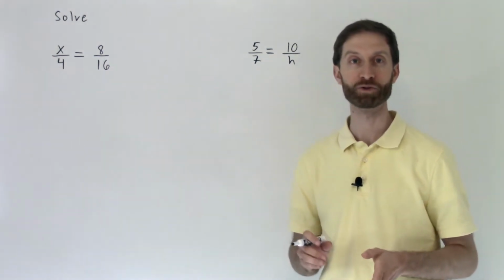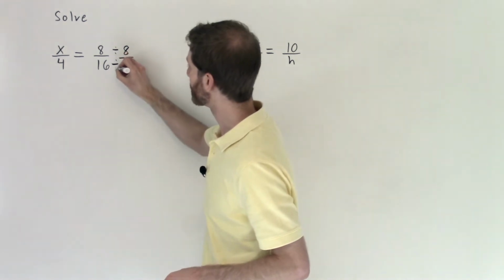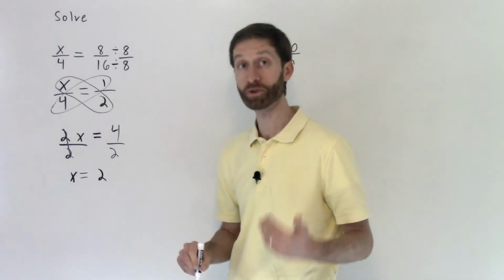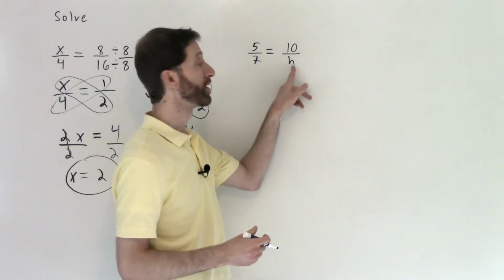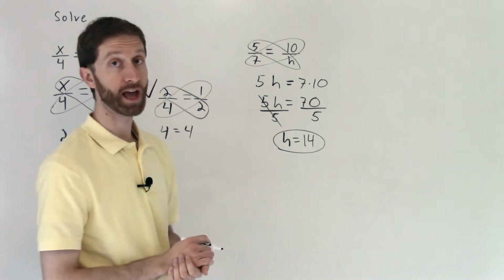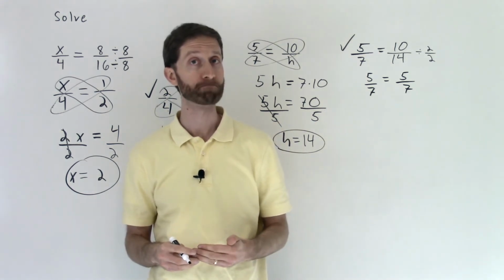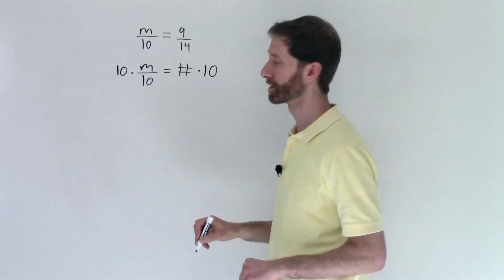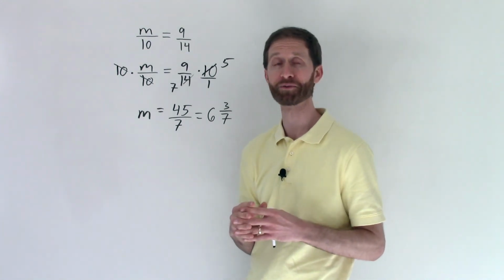Solving Proportions With Variables Using Cross Multiplication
This Math Help Video Tutorial is all about how to solve proportions using cross multiplication.  How to solve equations with fractions on both sides of the equal sign using cross multiplication.